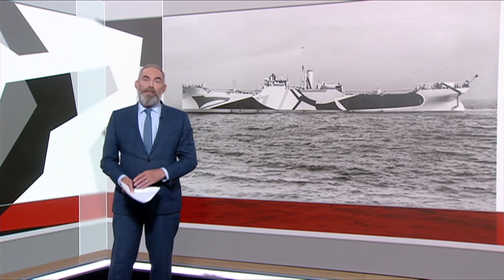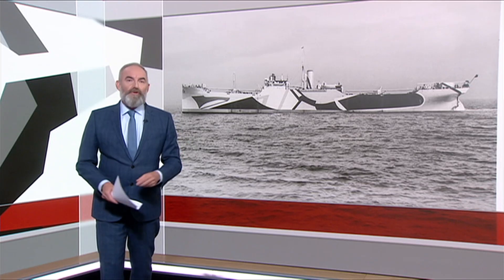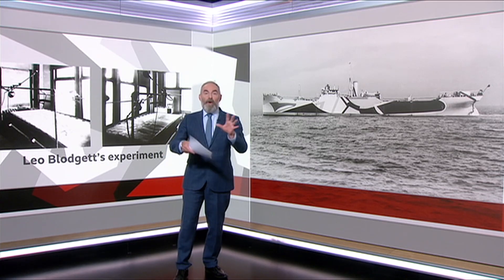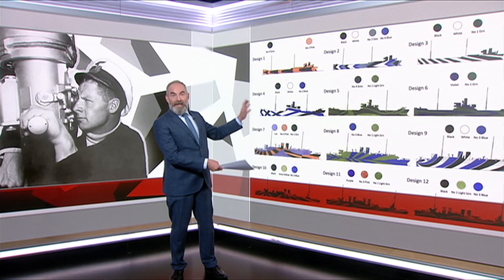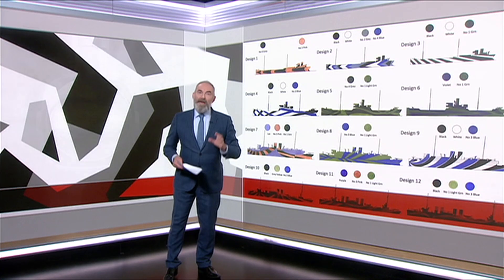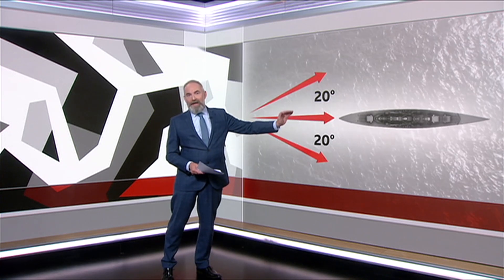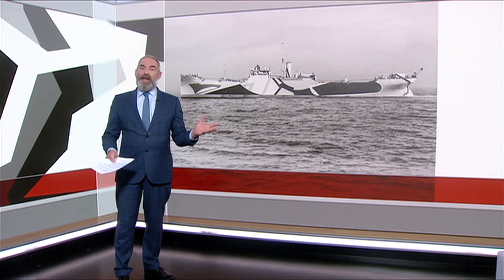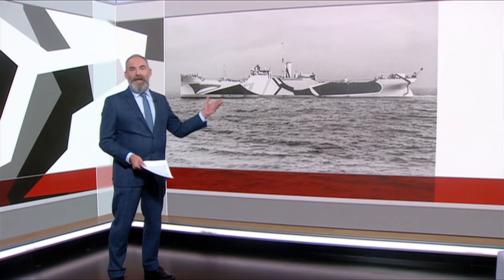Did Dazzle Camouflage work? Were WWI scientists right about it?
A new analysis of 105-year-old data on the effectiveness of ‘dazzle’ camouflage on battleships in World War I by Aston University researchers Professor Tim Meese and Dr Samantha Strong has found that while dazzle had some effect, the ‘horizon effect’ had far more influence when it came to confusing the enemy.